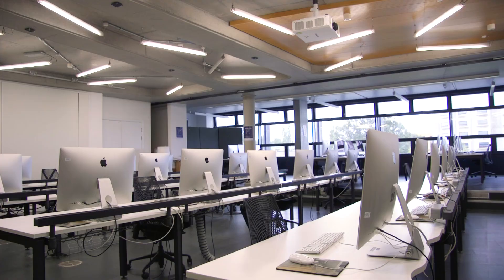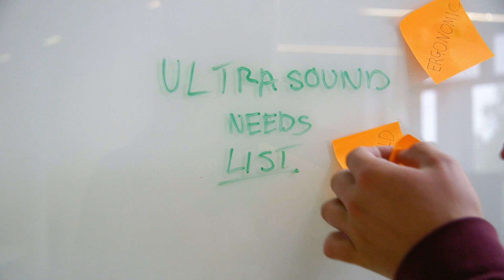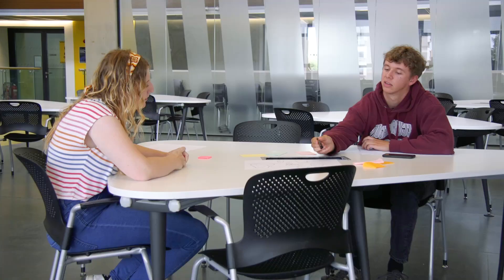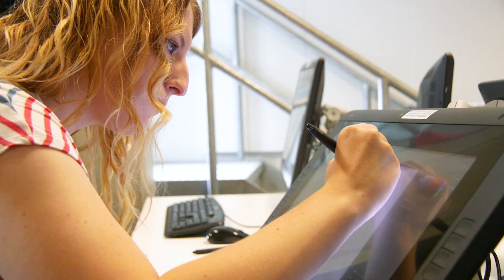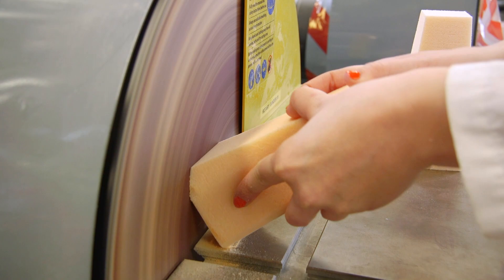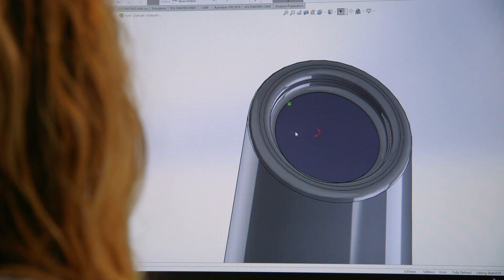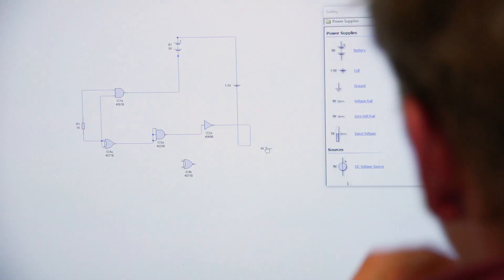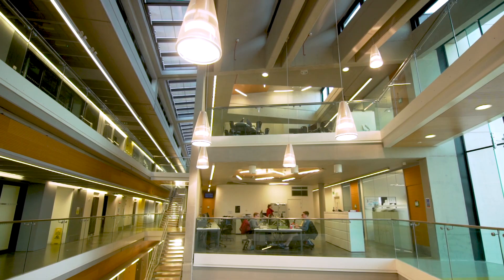Facilities tour: Design at Loughborough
Current students Megan and Max introduce the incredible Design facilities here at Loughborough – our building is equipped with a range of industry-standard design machines, workshops, teaching and learning spaces.